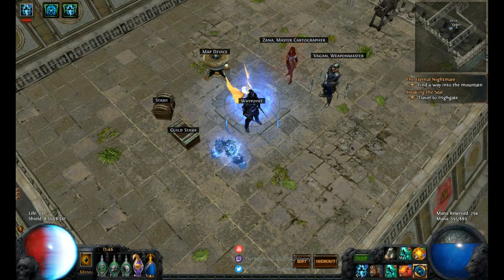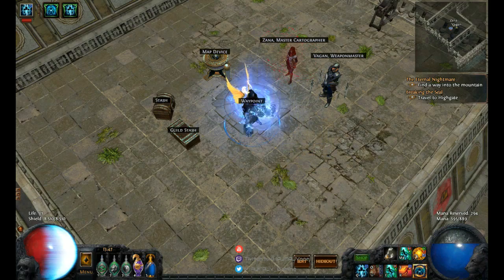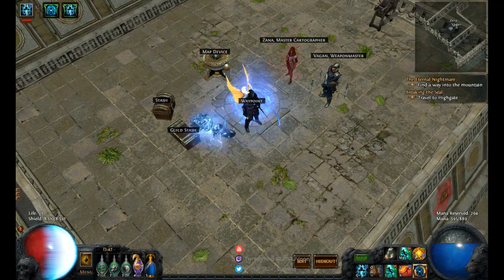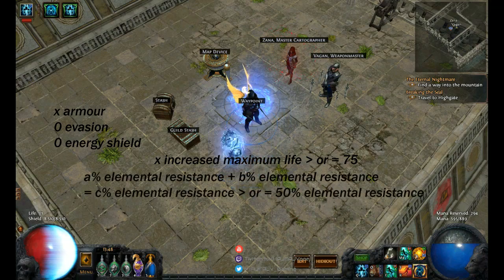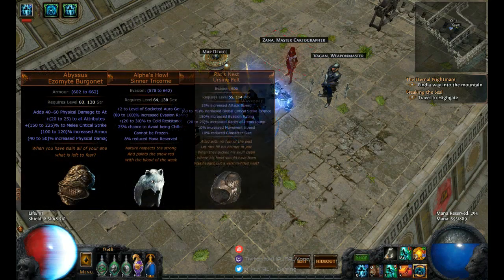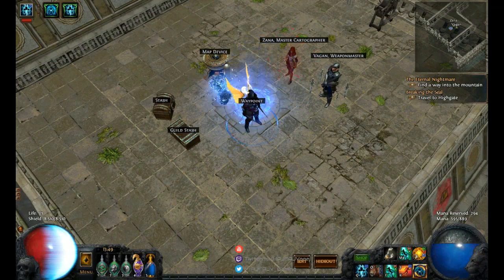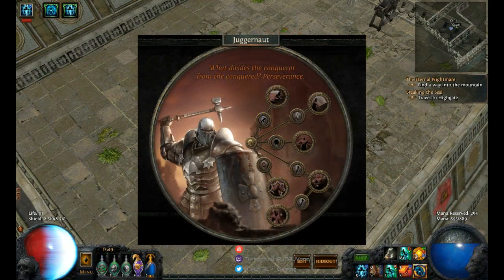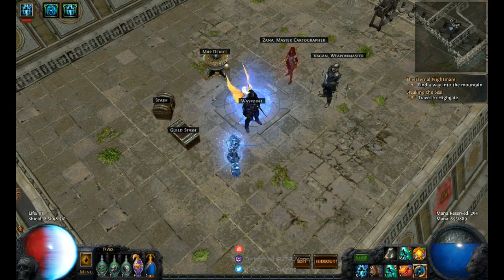Path of Exile 2.2: Standard Price Guide Armour Helmets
This is the first video in a Path of Exile guide series where I will help pricing rare items for specific item slots, this video has total focus on armour based helmets. I'm doing this because it is one of, if not the most difficult aspect of Path of Exile for newer players, since pricing of items rely heavily on game- and specificly build knowledge. I hope this how to will help you price or at least get a better understanding of why some items in Path of Exile are desirable and some aren't. If you have any questions or specific items you want priced let me know.